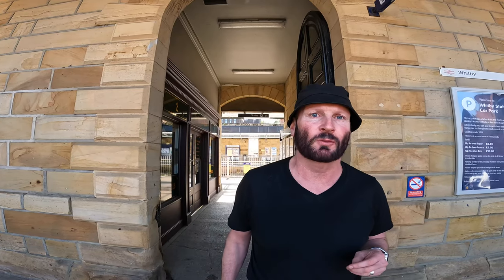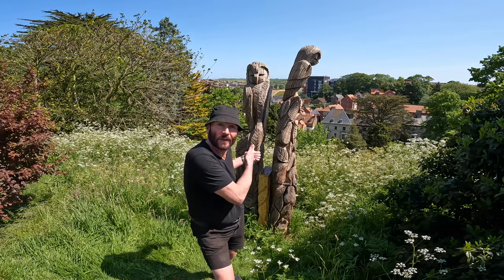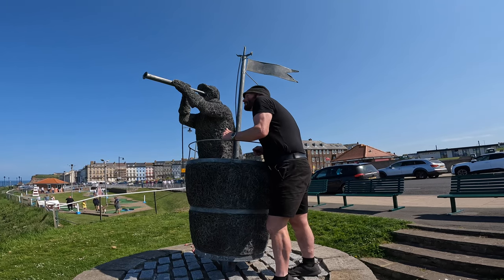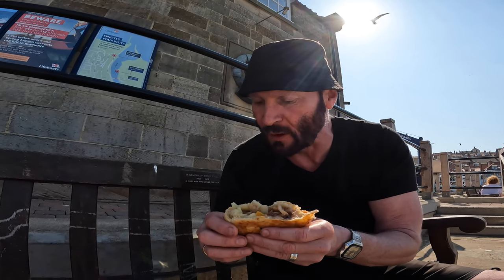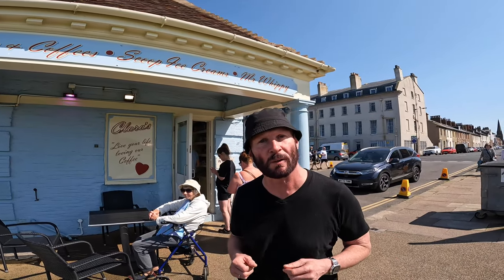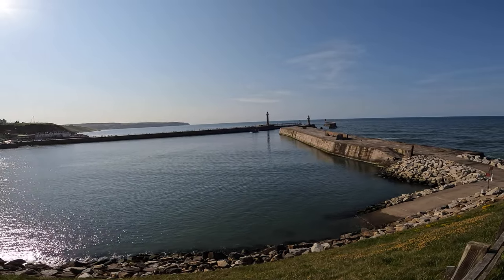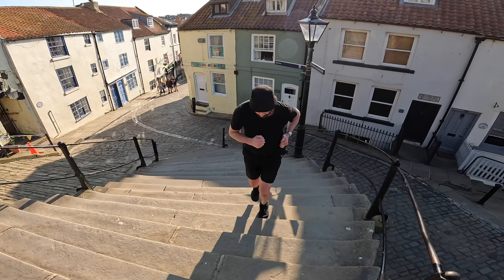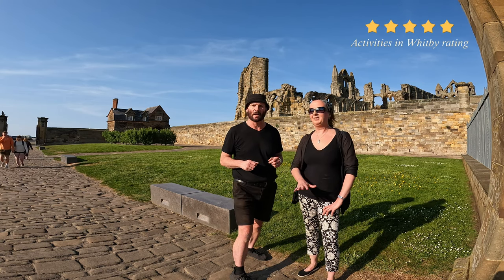Top things to do in WHITBY, on a budget!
Welcome to our exciting YouTube adventure as we embark on a budget-friendly journey through the captivating town of Whitby. Join us as we uncover the top things to do without breaking the bank. From picturesque Pannett Park to discovering the enchanting sculptures along the Heritage Trail, we'll be immersing ourselves in Whitby's rich history and breathtaking scenery.

Our exploration continues as we visit the iconic Captain Cook and the awe-inspiring whale bones on West Cliff. Prepare to be amazed as we take in the panoramic views and learn fascinating tales of seafaring adventures.

Next, we'll stroll along the charming East Pier, embracing the refreshing sea breeze and taking in the captivating coastal vistas. Don't forget to bring your camera for stunning photo opportunities!

No visit to Whitby would be complete without conquering the legendary 199 steps. Witness our exhilarating climb to the top, where we'll unveil breathtaking views of the town and the majestic Whitby Abbey. Feel the sense of achievement as you reach the summit.

And to satisfy our taste buds, we couldn't resist indulging in a delectable Cornish pasty from a renowned Cornish bakery. Join us as we savor the mouthwatering flavors and experience a true culinary delight.

Whether you're a budget-conscious traveler or simply looking for an unforgettable adventure, our guide will ensure you make the most of your visit to Whitby. Join us for an unforgettable journey, where exploration and frugality go hand in hand.

Chapters..
0:00 INTRO
0:47 PANNETT PARK
3:54 SCULPTURE TRAIL
5:39 FOOD AND DRINK
11:08 WEST CLIFF
11:42 EAST PIER
14:31 199 STEPS